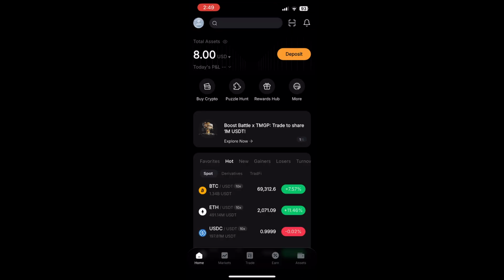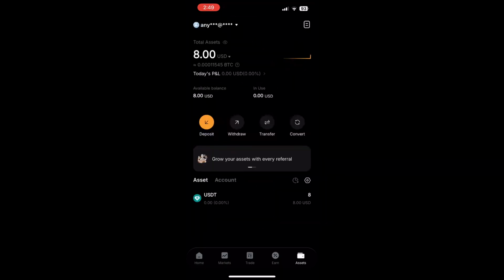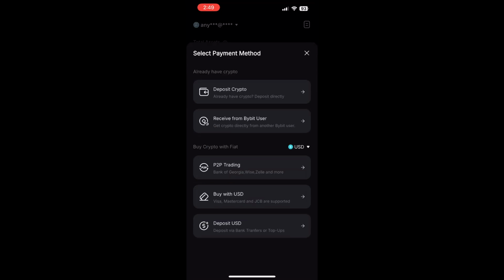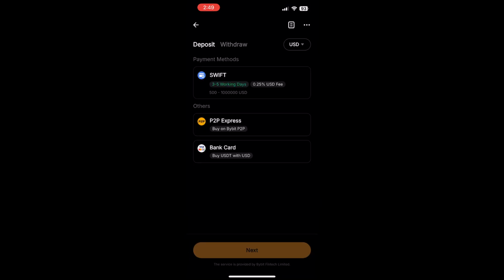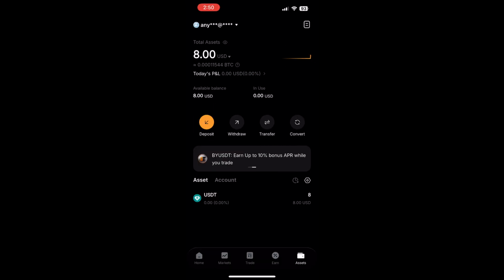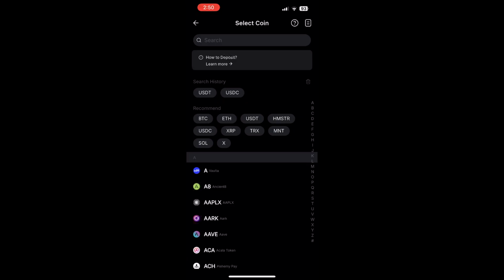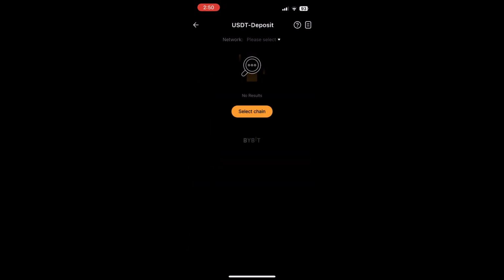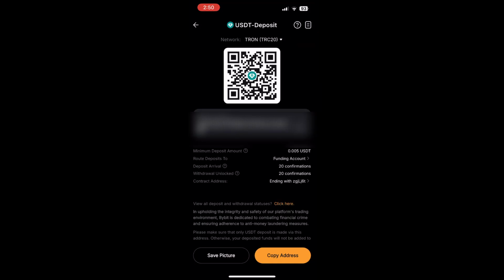How to Find Bybit Wallet Address [2026 Full Guide]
In this video, I will show you how to find your Bybit wallet address step by step. You will learn how to locate Bybit deposit address, how to select the correct network, and how to receive cryptocurrency safely.

This Bybit wallet address tutorial will cover:
✅ How to find your Bybit wallet address
✅ How to access Assets section on bottom menu
✅ How to navigate to Spot wallet and tap Deposit
✅ How to select coin you want to receive (USDT, BTC, ETH)
✅ How to choose network (TRC20, ERC20, BSC, BTC)
✅ How to view deposit address and QR code
✅ How to copy address or show QR for scanning
✅ Understanding network matching importance
✅ Bonus: Tips for verifying sender uses same network

By the end of this video, you will understand how to find your Bybit wallet address, even if you are a complete beginner. You will see exactly how to access your deposit address for any coin. If you are asking how to get Bybit wallet address or where to find deposit address on Bybit, this video is for you. I will also explain the critical importance of selecting the network that matches where you're sending from (TRC20 to TRC20, ERC20 to ERC20, etc.), because knowing this could help you avoid permanently losing your crypto by receiving on an incompatible network. Bybit is a leading cryptocurrency derivatives exchange with millions of users globally, offering support for multiple networks and deposit addresses for receiving hundreds of cryptocurrencies.

If you have any questions after watching my Bybit tutorial, ask me in the comments below and I'll reply to you personally!